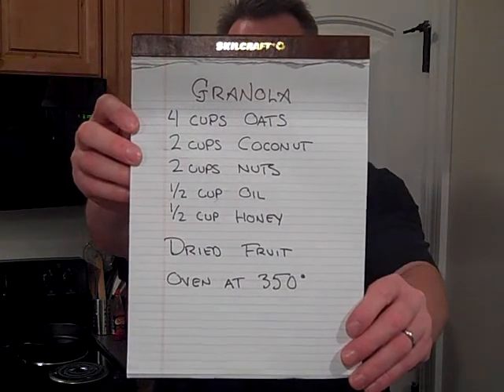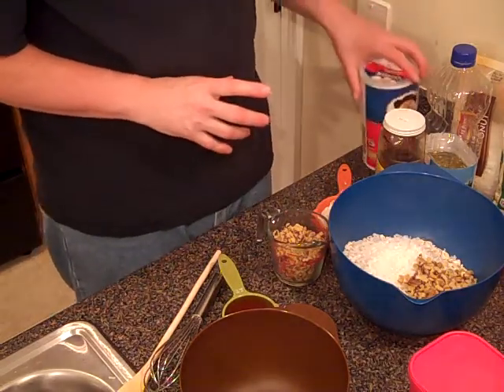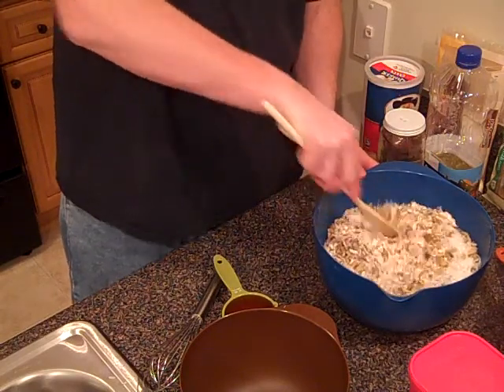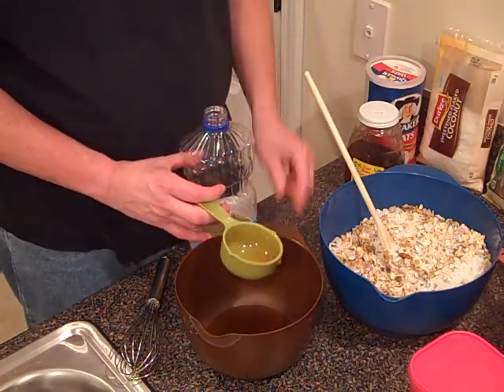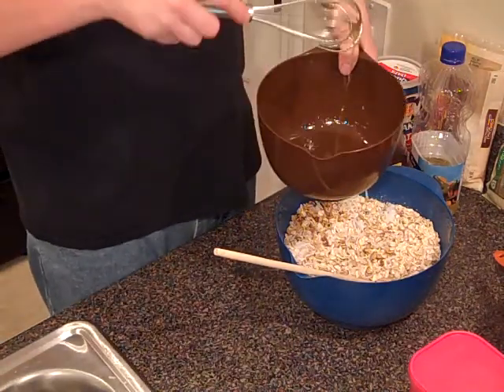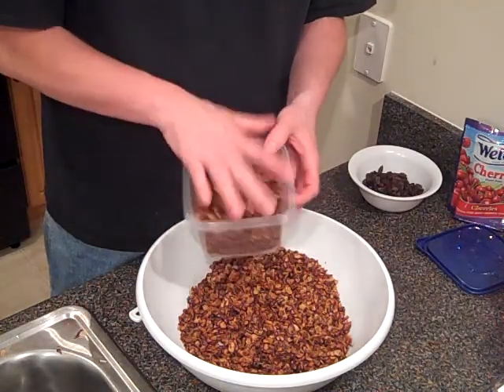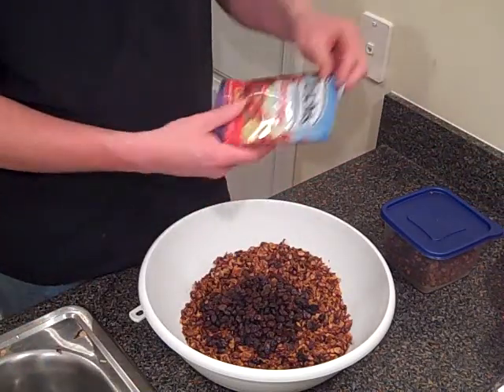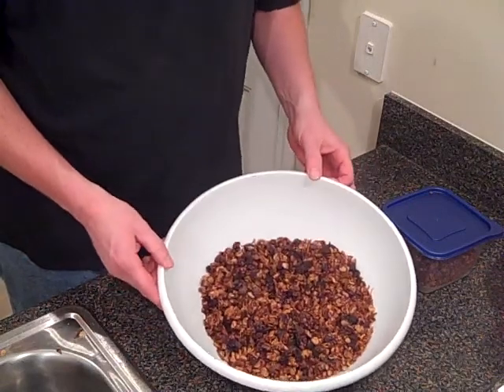Granola.wmv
How to make granola in the comfort and safety of your own home...